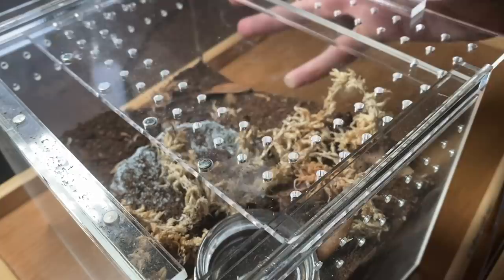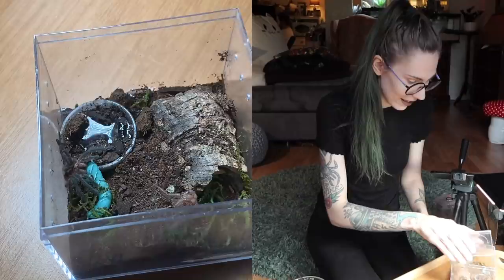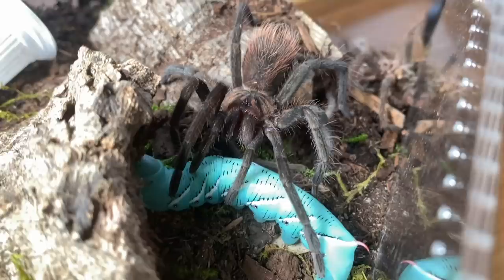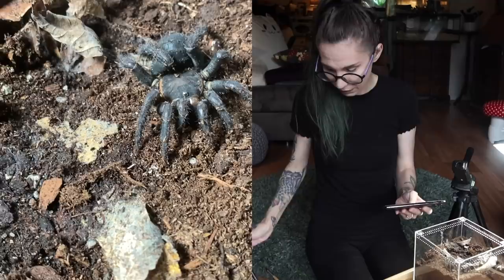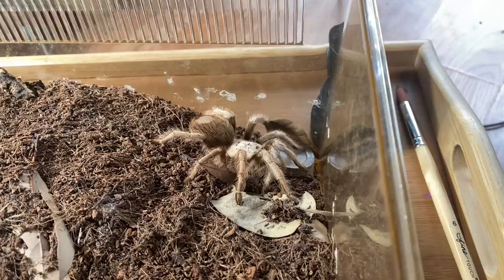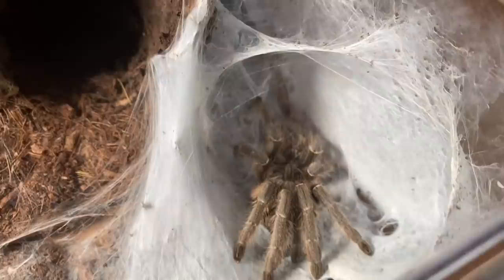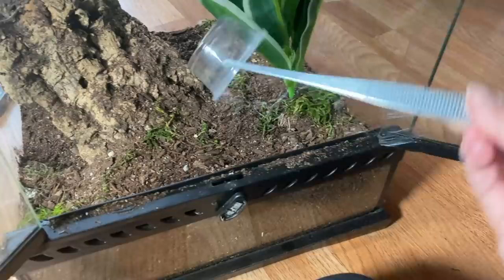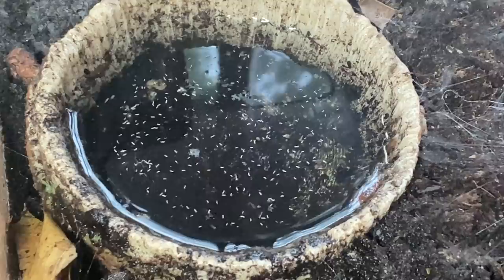Goliath WORM-EATING TARANTULA & camel spider JAWS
In today's video we feed a bunch of tarantulas and other arachnids their favorite treat - gummy worms aka hornworms! We also give an update on my T stirmi and my camel spiders (kinda) eat for the camera for the first time

Some recommended vendors:
Tom Patterson
Fanghub Tarantulas
Mostly Reptiles